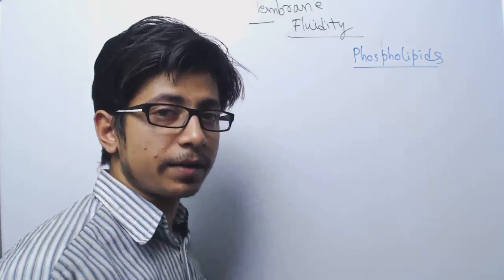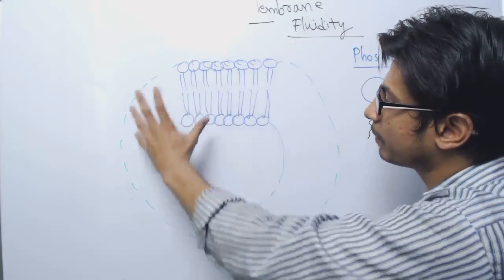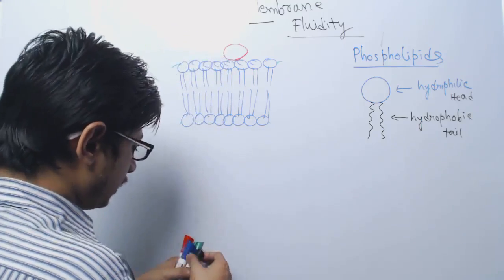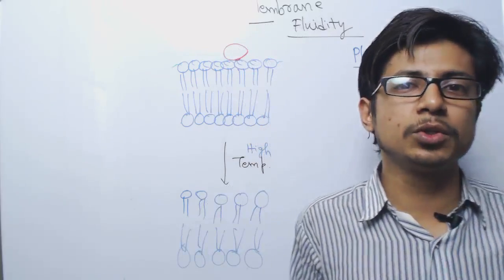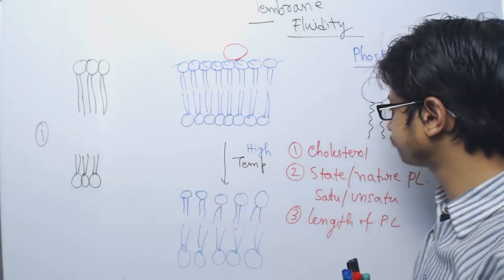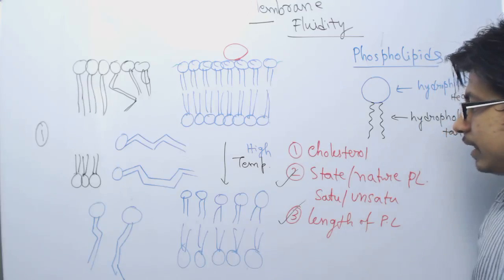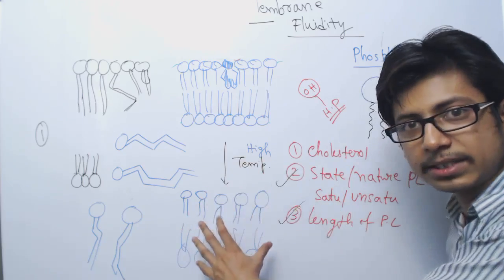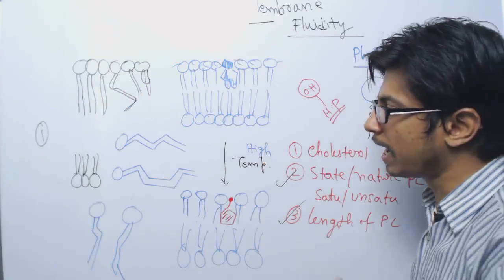Cell Membrane Fluidity | Role of cholesterol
This lecture explains about the cell membrane fluidity and the role of cholesterol in maintaining the membrane fluidity and structural integrity of the cell membrane.
Cholesterol Maintains the Integrity of the Cell Membrane. Presence of cholesterol in cell membrane can make the cell membrane more fluid or less fluid based on the environmental temperature. Watch this complete video lecture to know about the role of cholesterol in membrane fluidity.